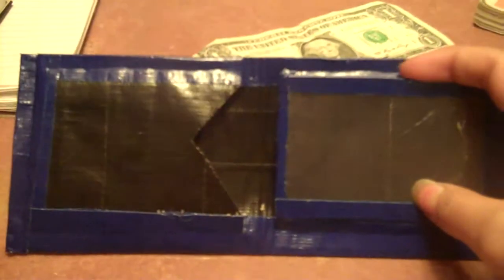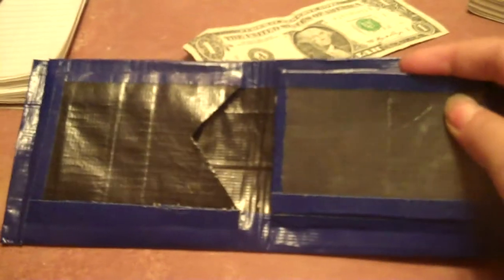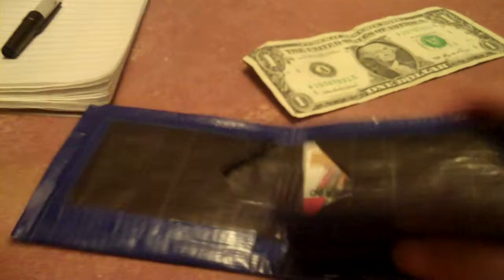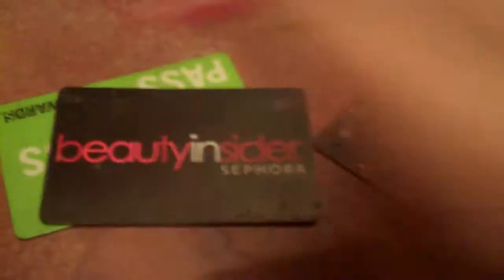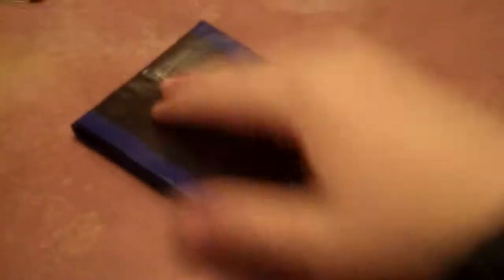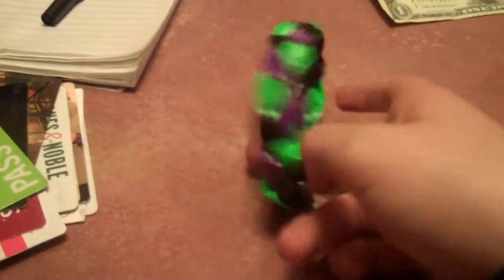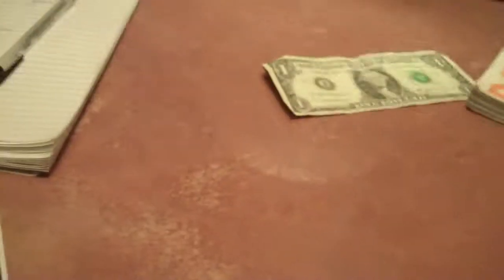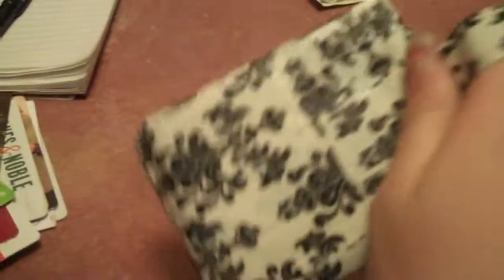duct tape stuff